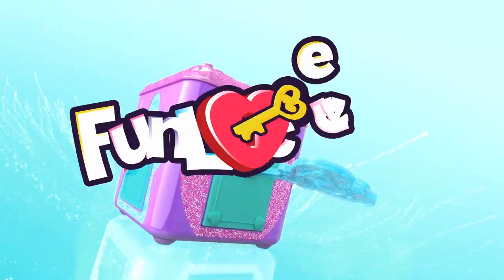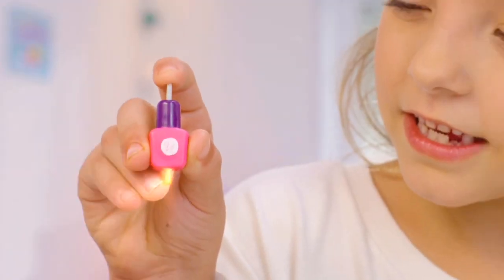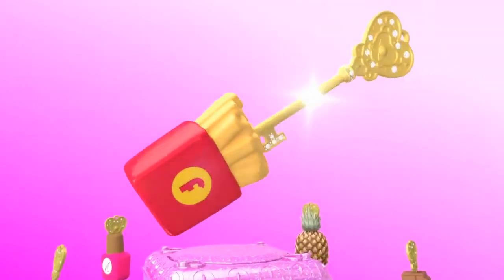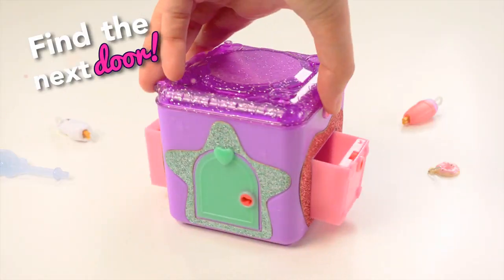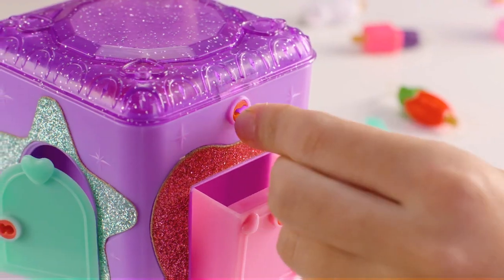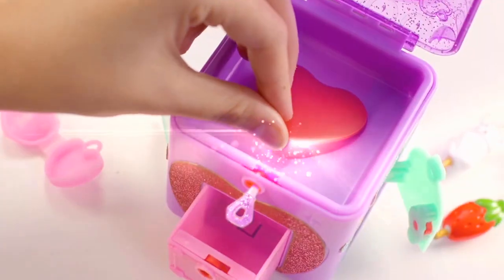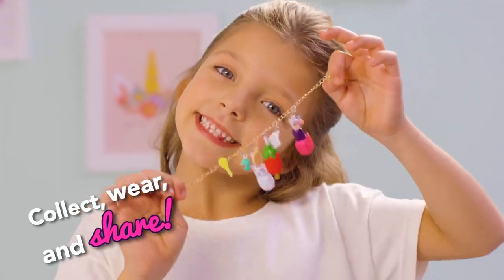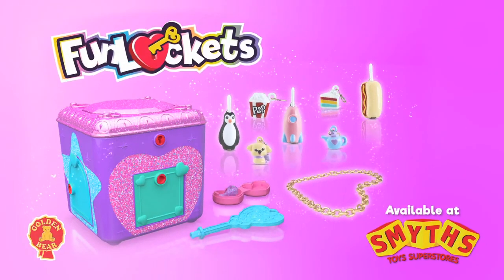Шкатулка с секретами «Funlockets» (в ассортименте), ABToys (АБтойс)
Funlockets – это волшебный сундучок с подарками. Внутри спрятаны 18 сюрпризов для маленьких модниц. Находите спрятанные ключики, открывайте замки и коллекционируйте магические шармы! Для детей от 4 лет.

Нам доверяют наши клиенты!